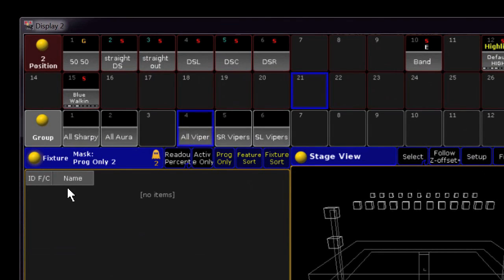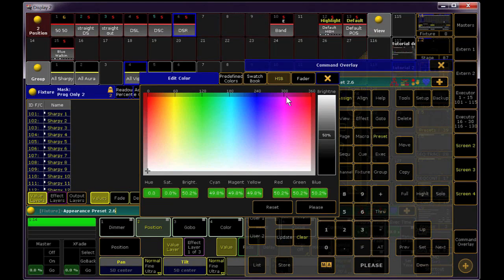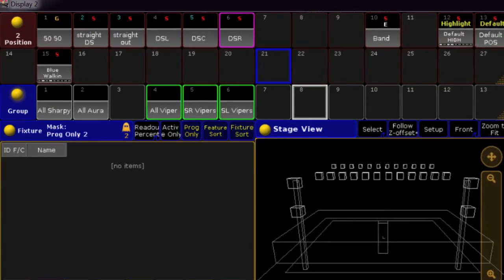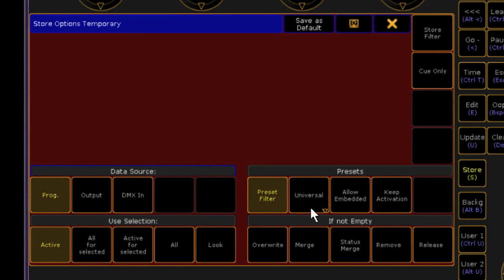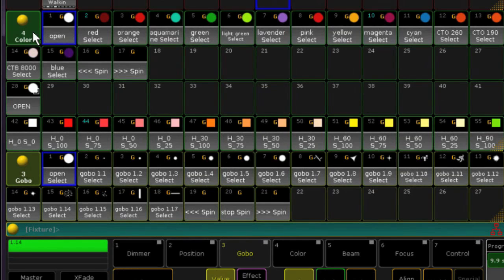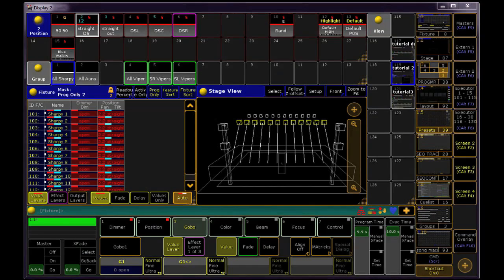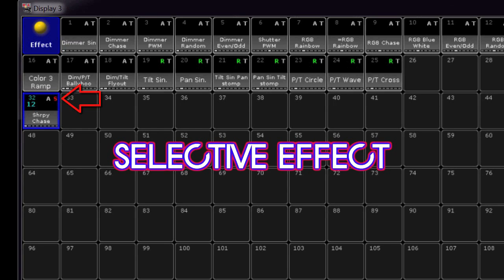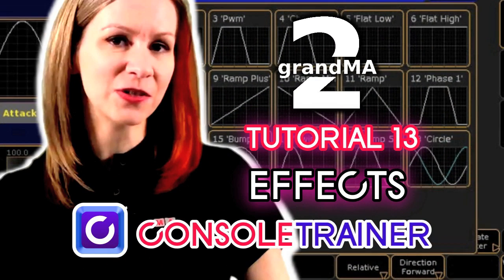Decoding Presets- grandMA2 Tutorial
There's a lot of useful feedback built into the visual of a grandMA2 preset, but you might not know what all of those characters mean.  Let's take a look.

Topics covered include: how to change the color of a preset/group, defining whether a preset is Selective/Global/Universal, if a preset is embedded, how to tell if a preset is used in a cue, Selective vs Template Effects, Absolute vs Relative Effects, etc.

Software version used in video: 3.0.0.5

Cat West - 2015